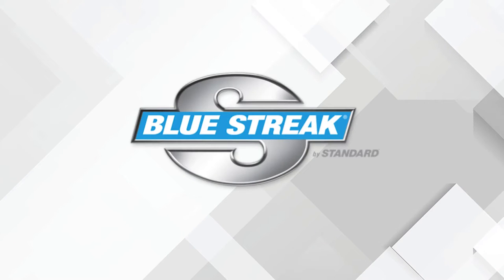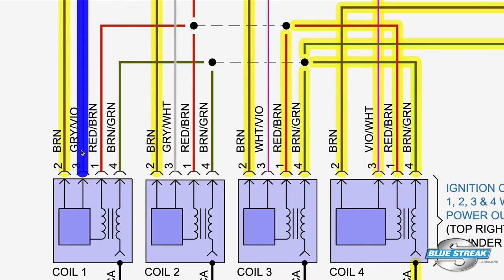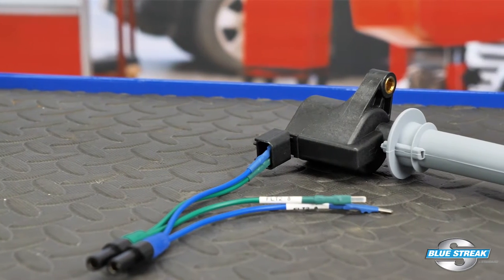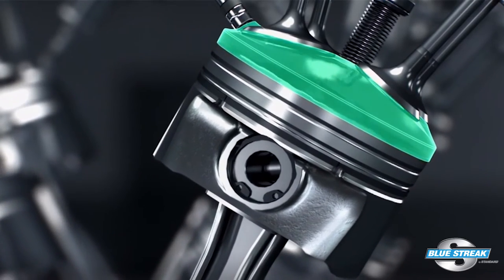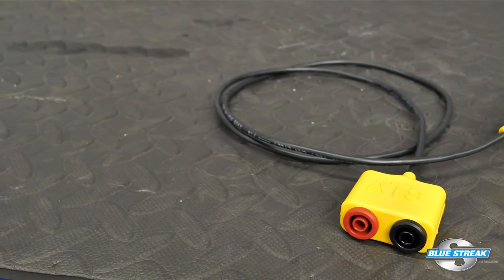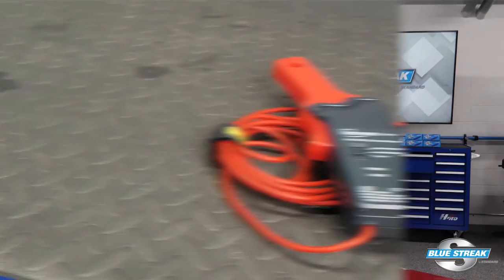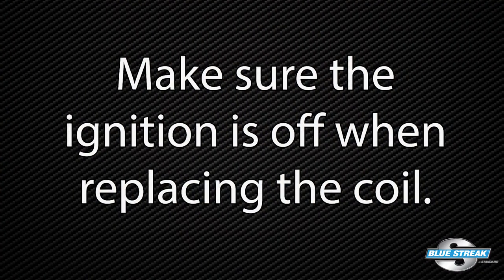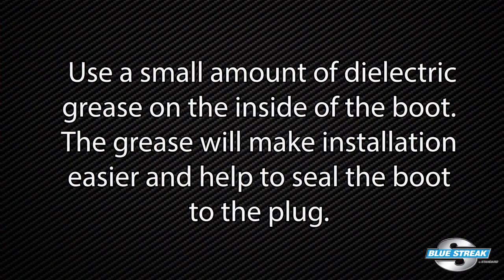Ignition Coil Service Start To Finish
Diagnostics for an ignition coil depends on the coil's design and what wires are in the connector.